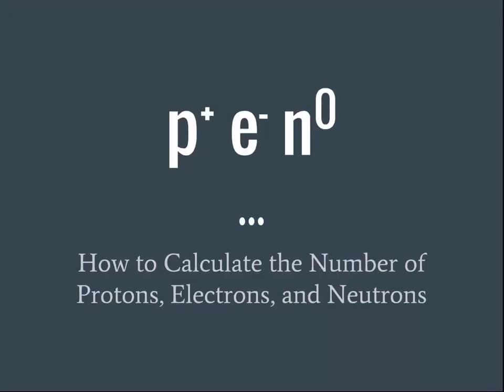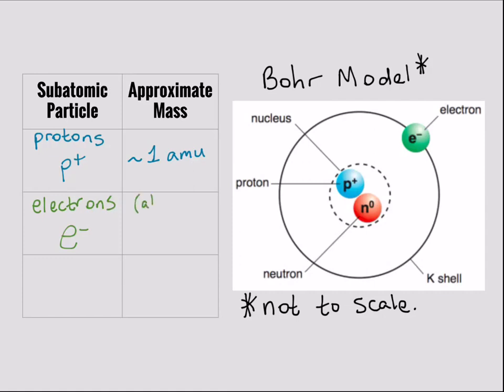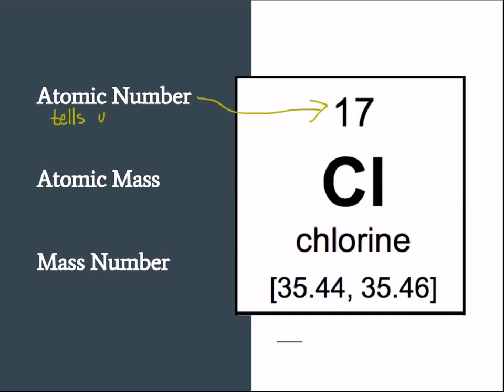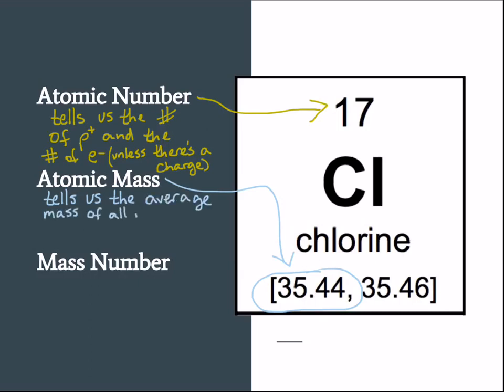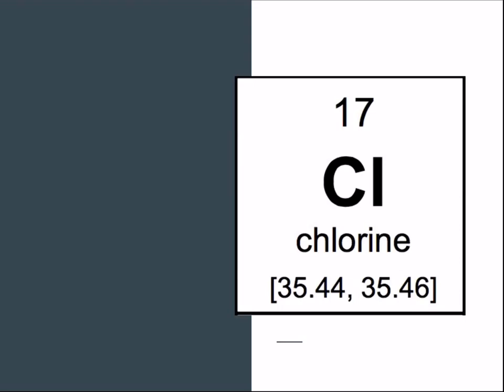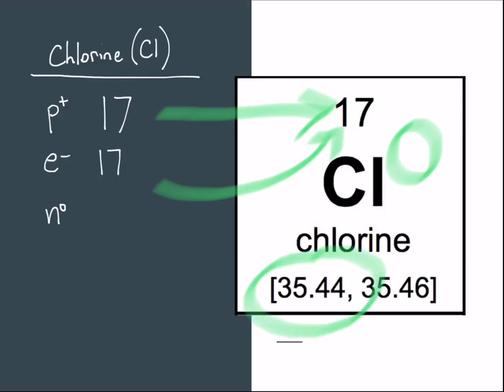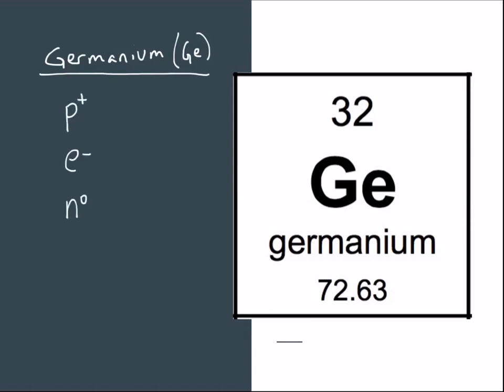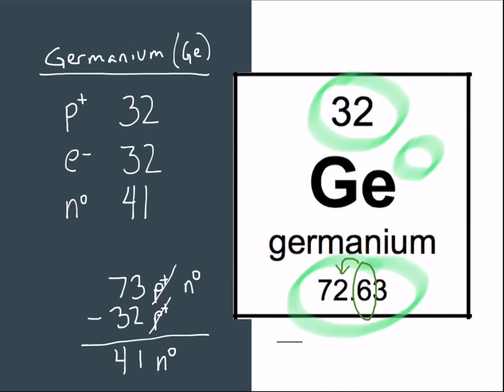Protons, electrons, and neutrons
How to calculate the number of protons, electrons, and neutrons using the periodic table